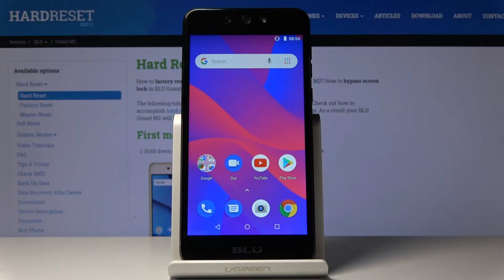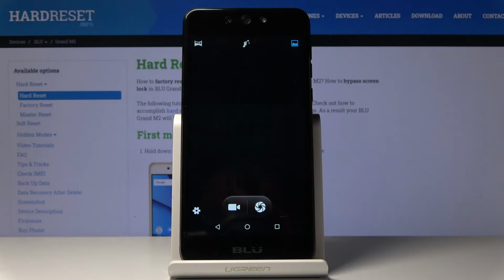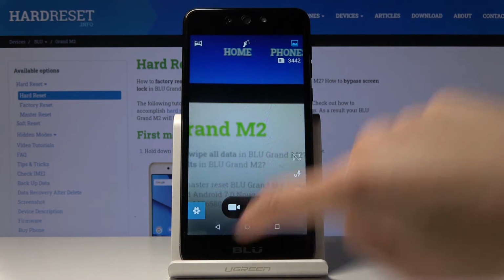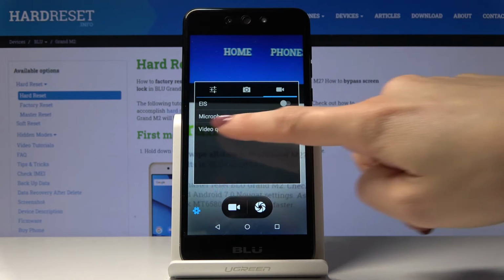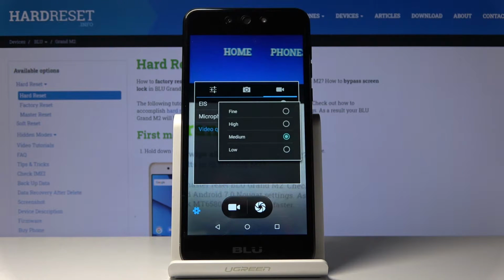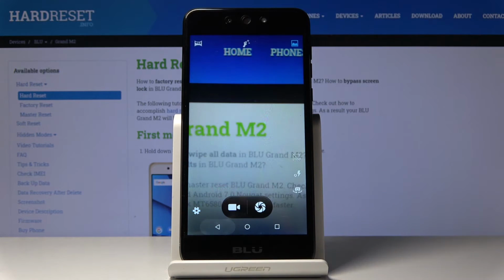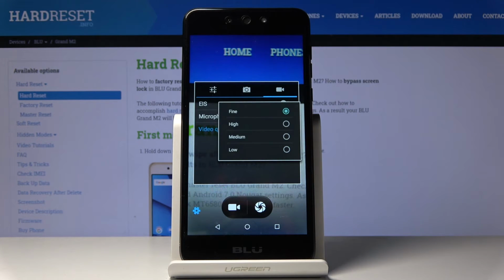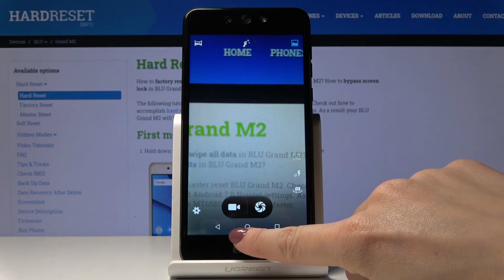How to Change Video Quality in BLU Grand M2 – Recording Quality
Learn more info about BLU Grand M2:
Are you interested in catching moments by recording videos? Get into video recording settings in your device and set up higher quality to improve your videos as you need. Check our step by step tutorial and learn how to enable the best video resolution in your BLU Grand M2 and enjoy your movies!

How to change video quality in BLU Grand M2? How to record videos in BLU Grand M2? How to change video solution in BLU Grand M2? How to activate the best video solution in BLU Grand M2? How to set up video quality in BLU Grand M2? How to improve video recording in BLU Grand M2?